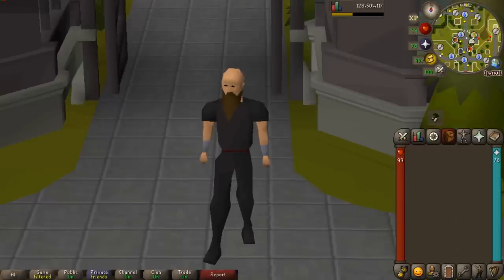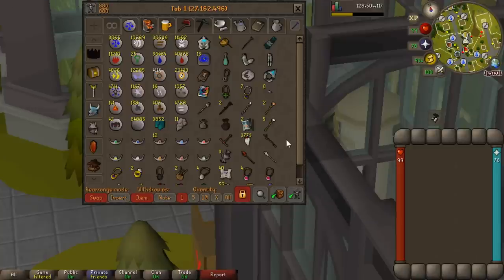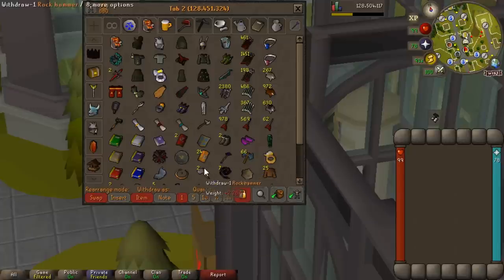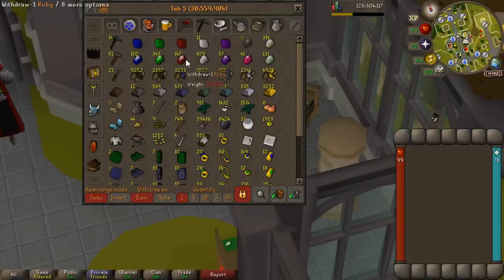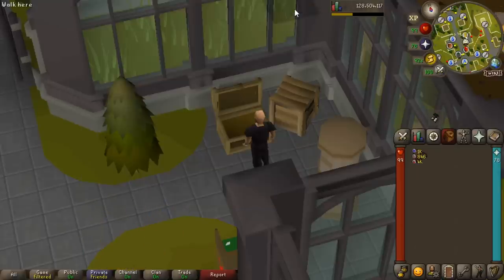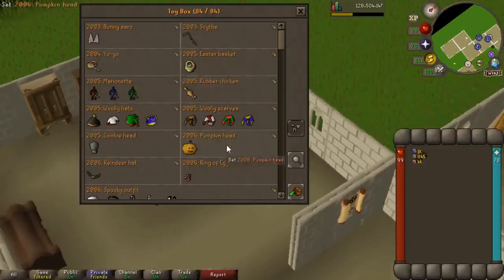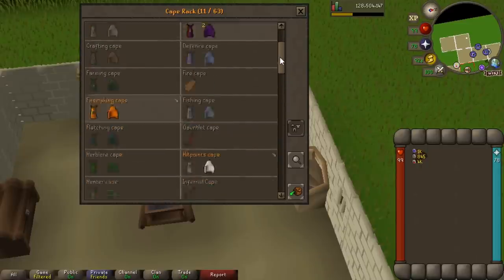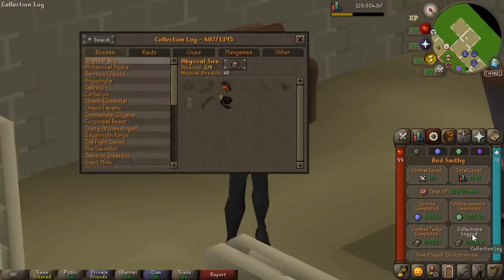OSRS Ironman Bank Video 2022 (3 Years) - Ded Smithy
Here is the current bank setup, seed vault and collection log on my Ironman! Ironman Bank Video 2022 (May 2022)